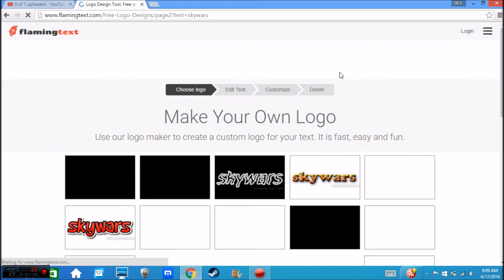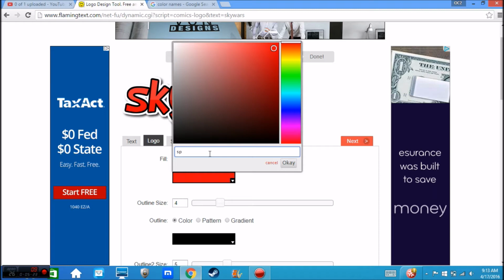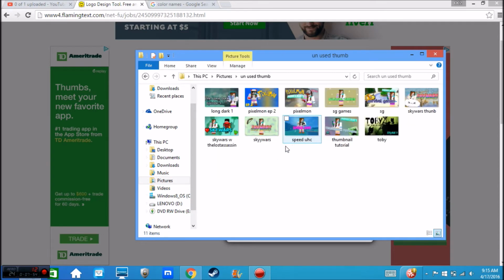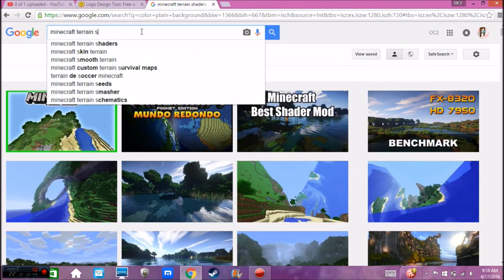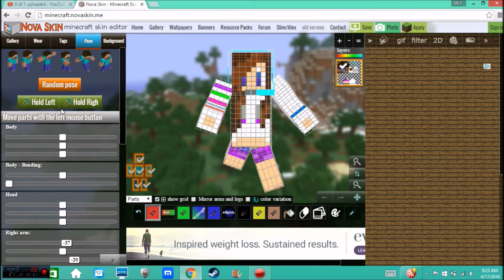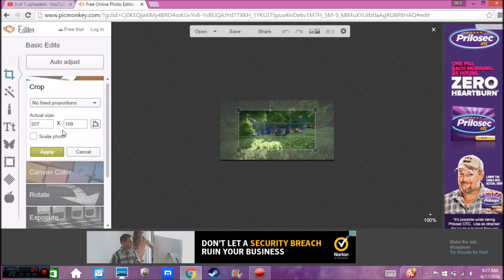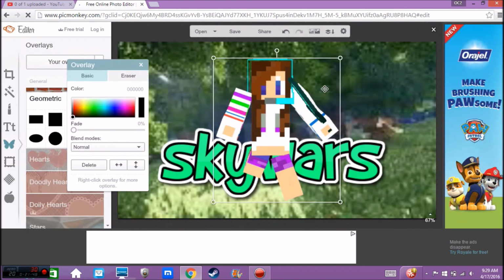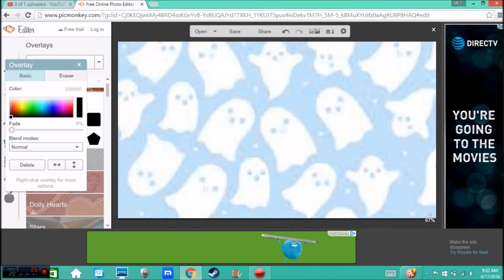TUTORIAL: How to make minecraft thumbnails no downloads- FOR FREE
I SHOW YOU HOW TO MAKE A  TUTORIAL FOR FREE NO DOWNLOADS NEEDED
Want a shorter version comnent  down below